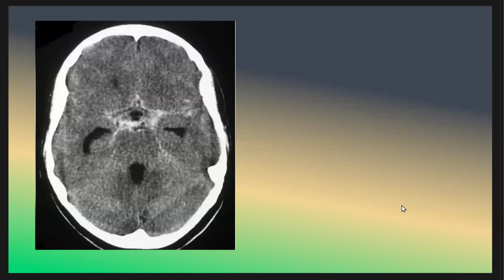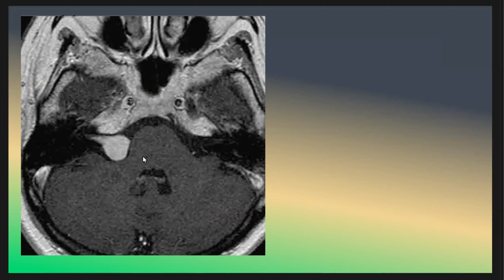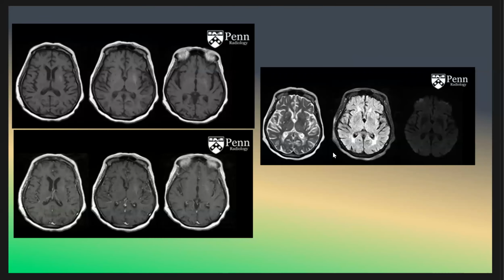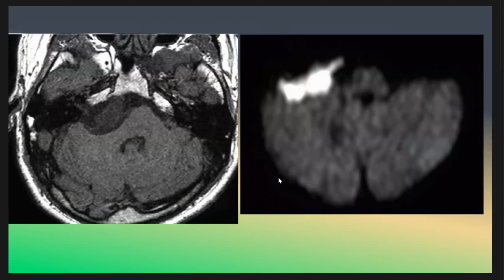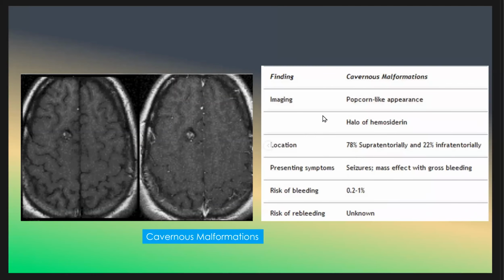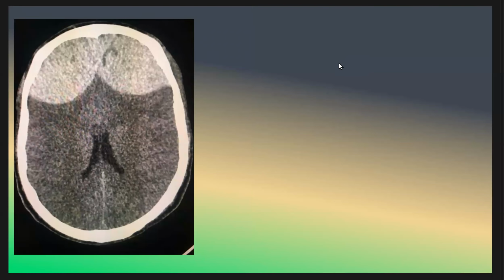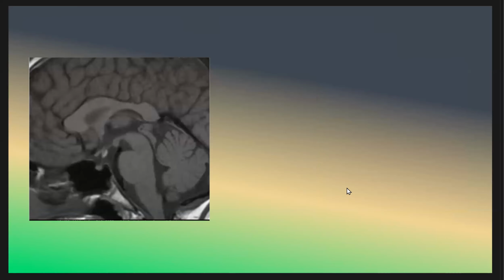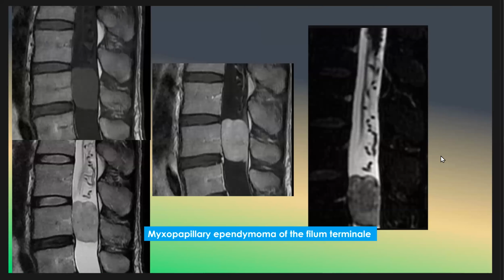Neuroradiology Imaging Spot Cases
Link for attending and listening to the webinar

Here 55 spot cases of neuroradiology  imaging